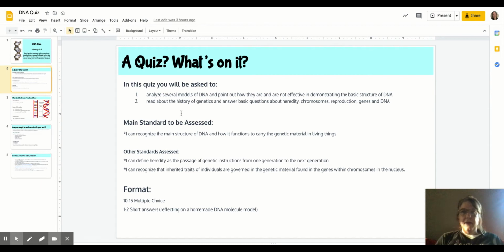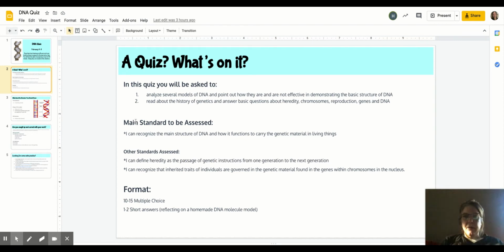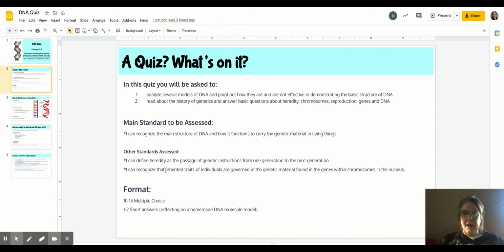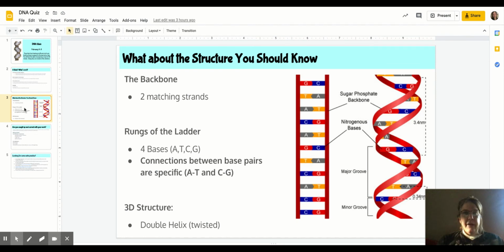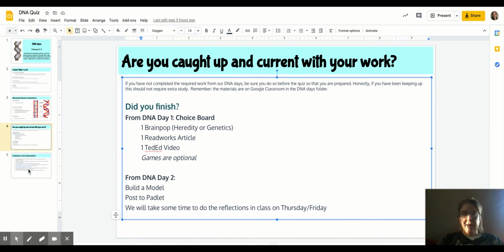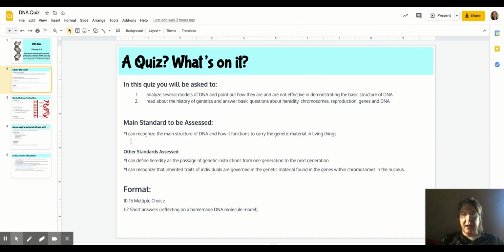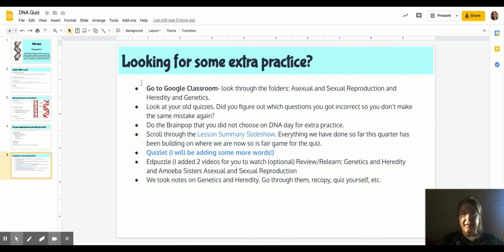DNA Quiz - Google Slides